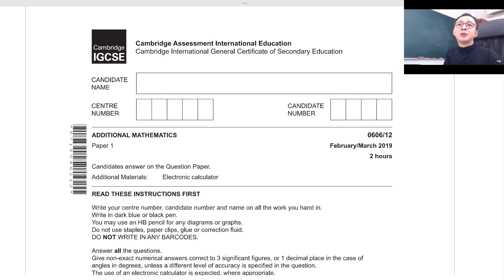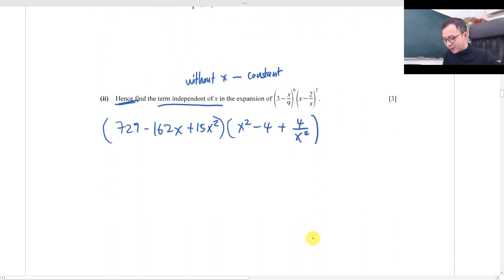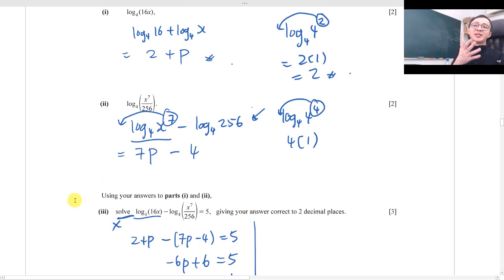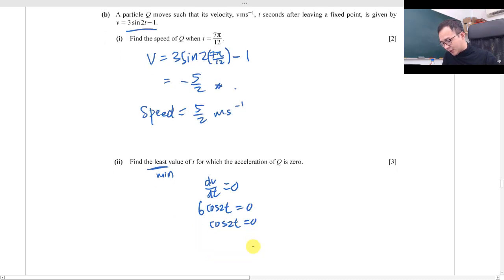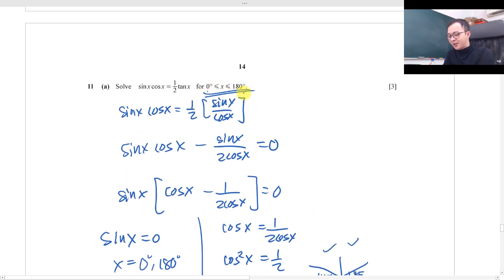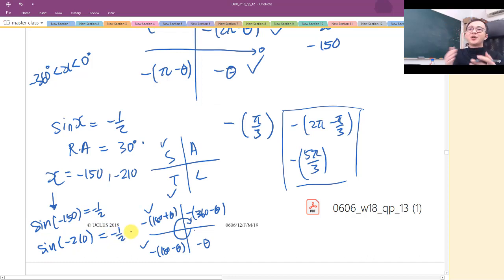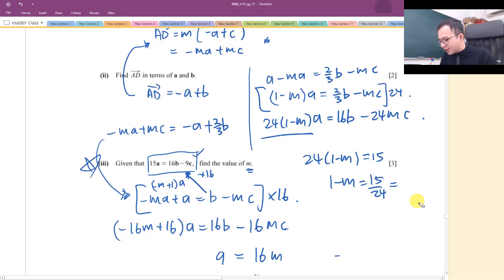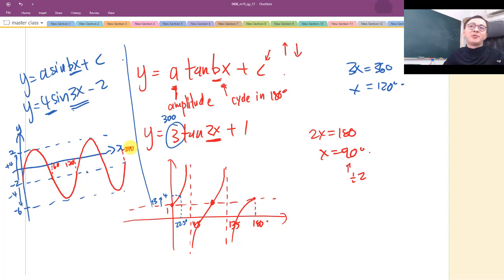IGCSE Add Math - 2019 FebMarch - Paper12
exam code 0606, paper 2019-FM-12